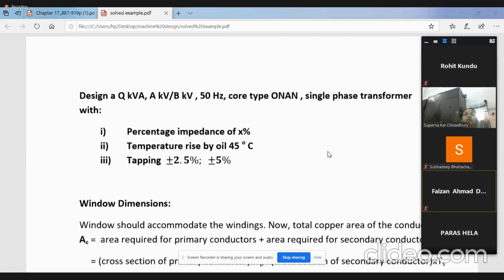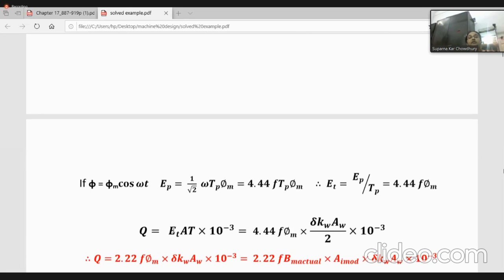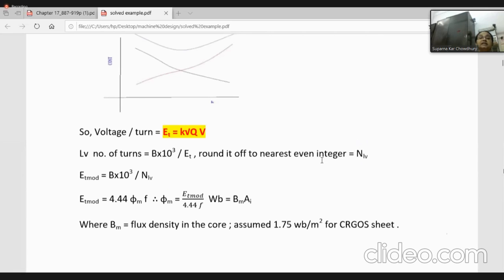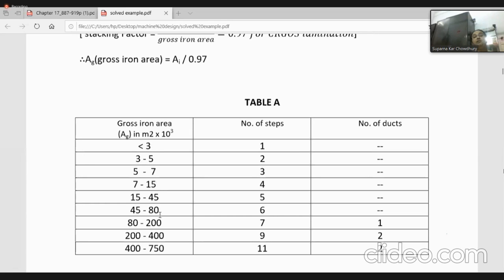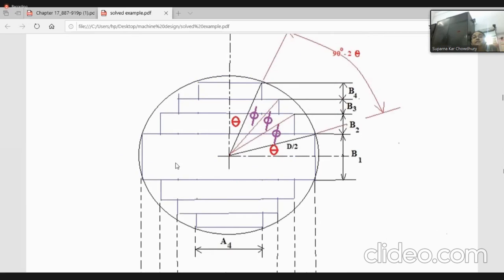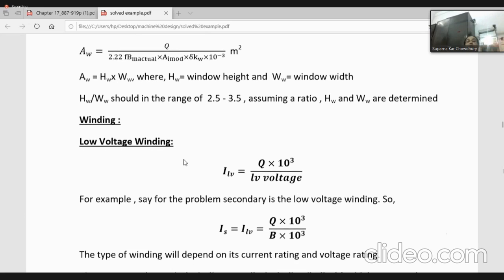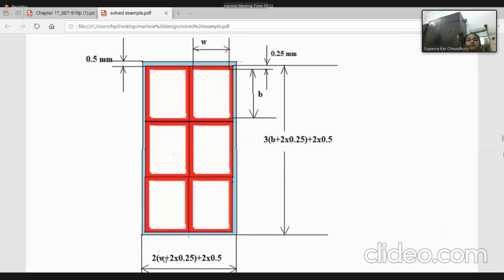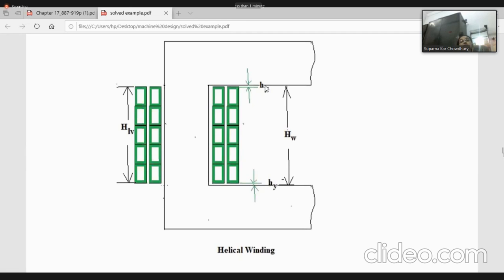Machine Design SKC- 15th December, 2020 (Part 1)